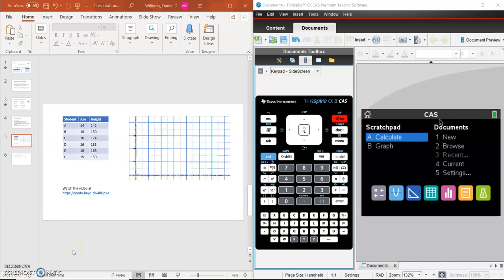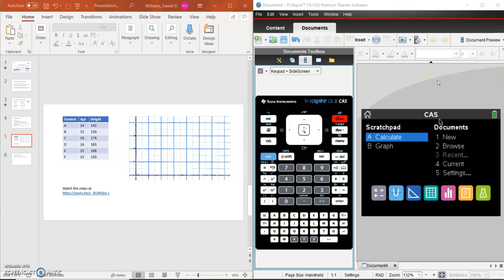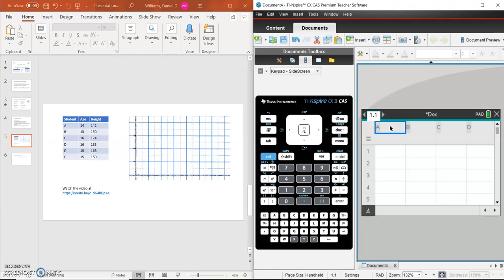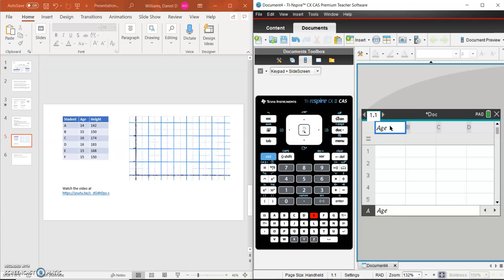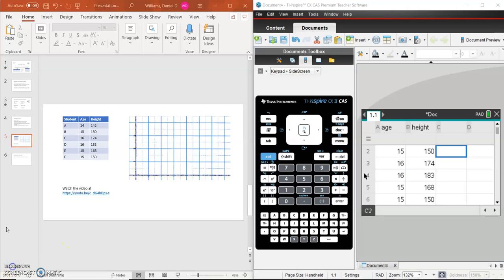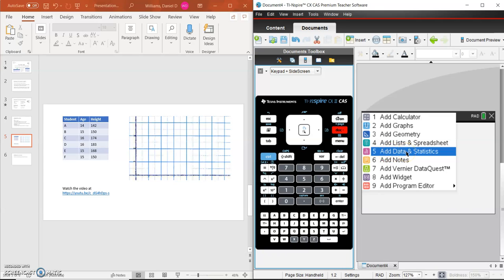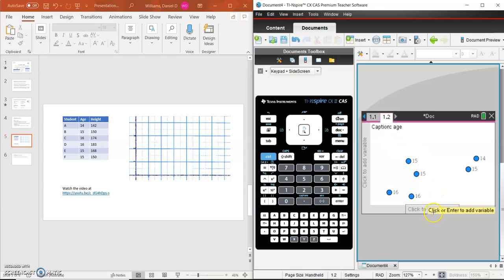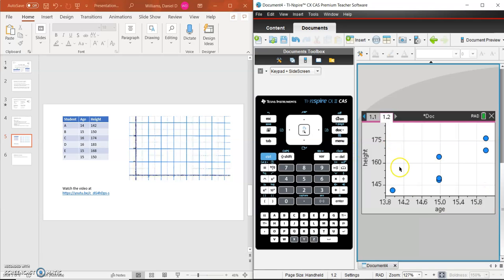Scatterplots on TI Nspire CAS